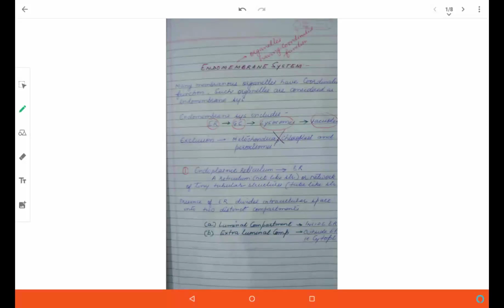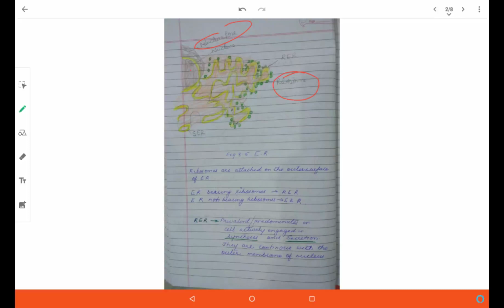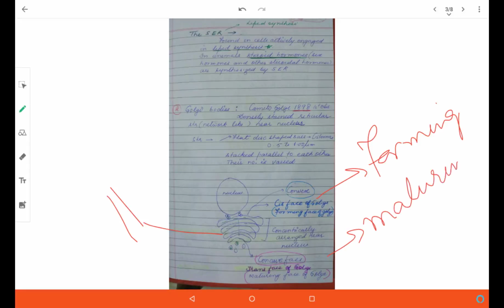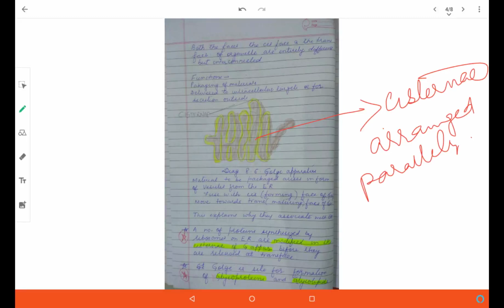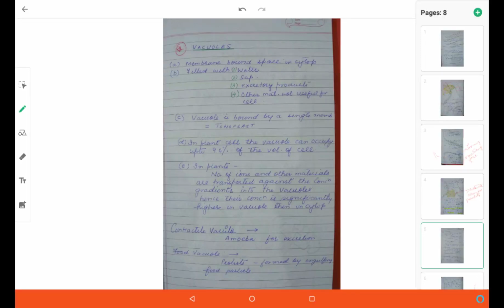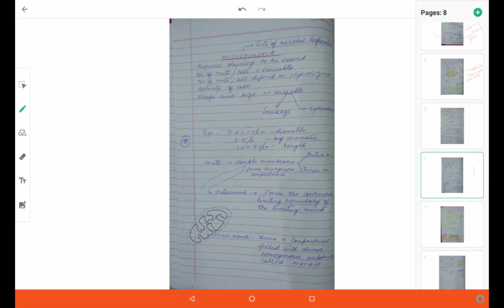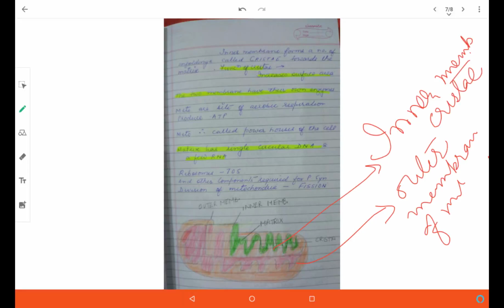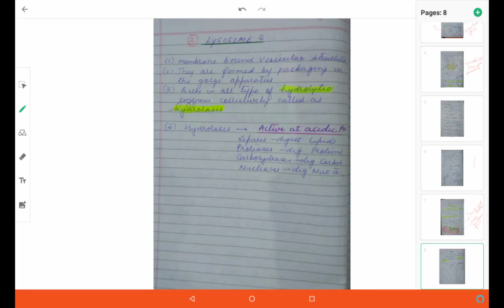Cell Introduction 5 By Kuldeep Singh gaur First year Paper 2 Cell biology